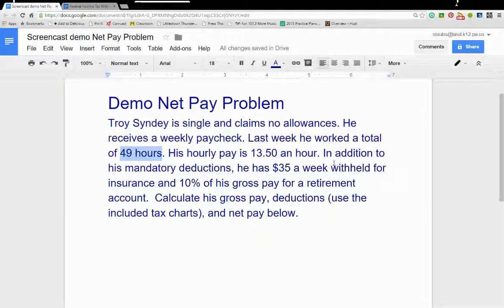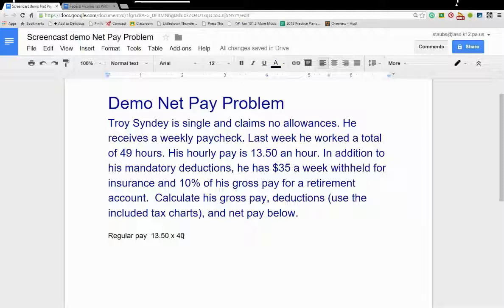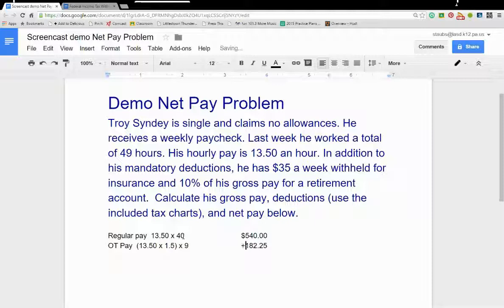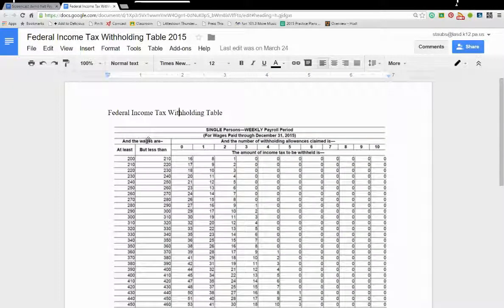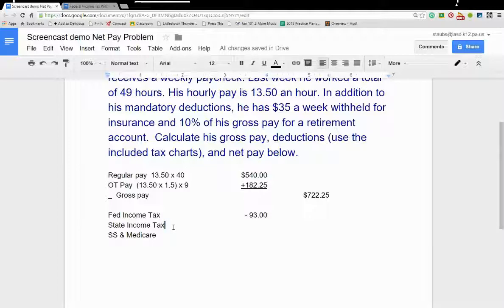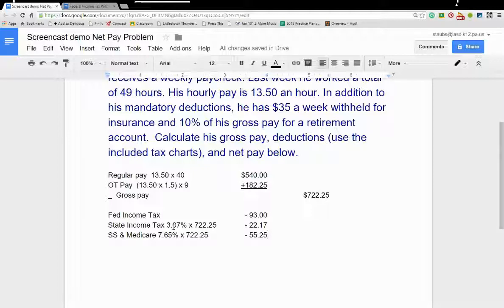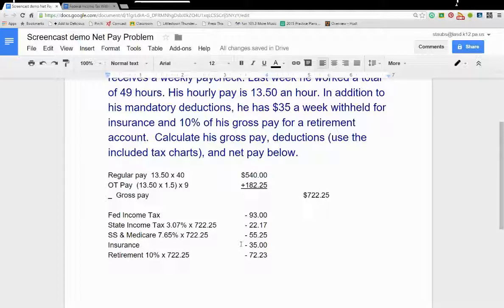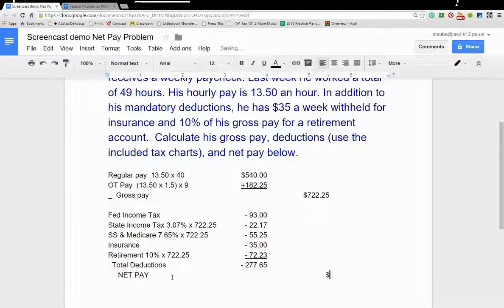Calculating Net Pay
Mr. Staub's Personal Finance Class